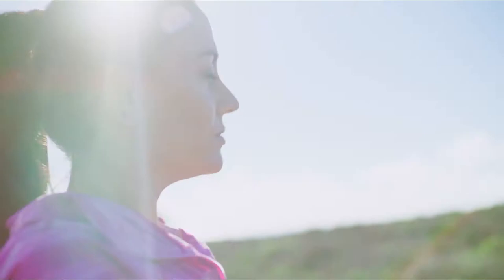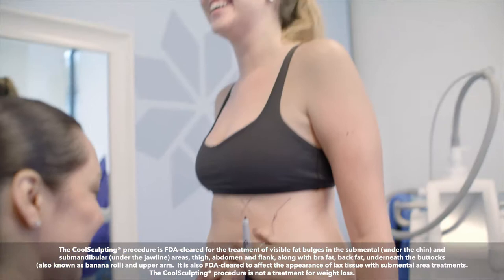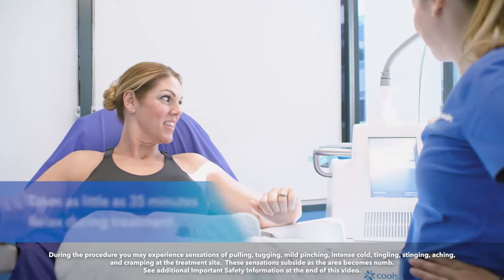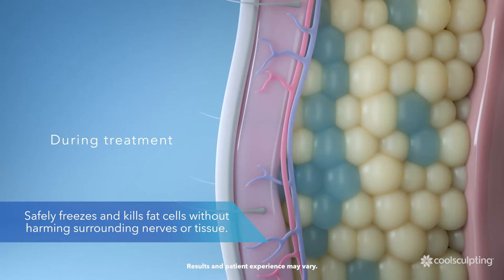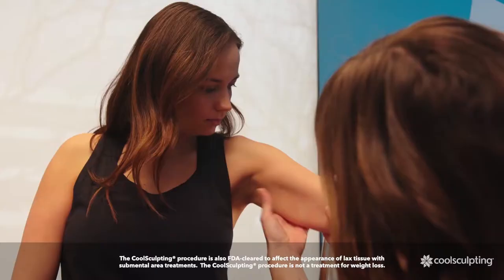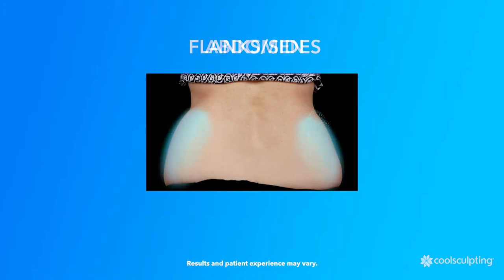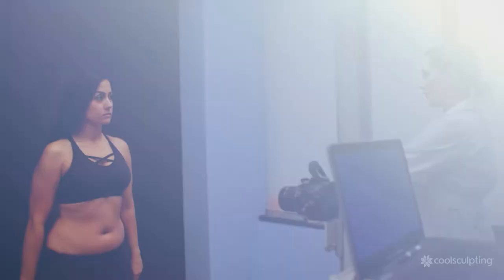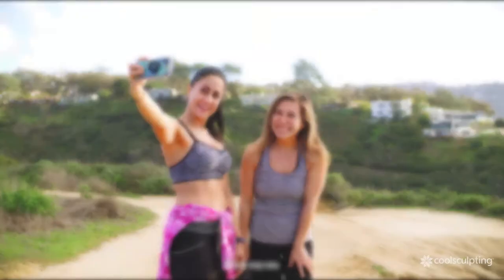Wondering about CoolSculpting? Trust Element Body Lab - The Dallas CoolSculpting Experts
At Element Body Lab, we only offer one thing - CoolSculpting for non-surgical fat reduction.

Or watch this video and see if CoolSculpting may be right for you.